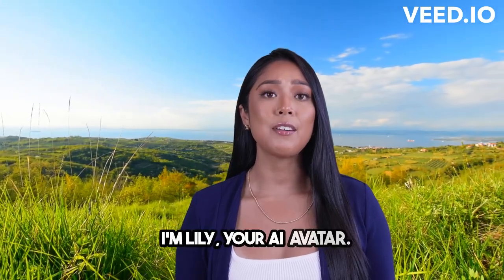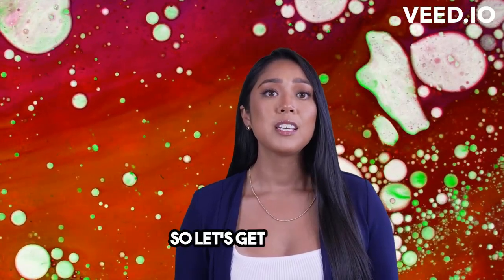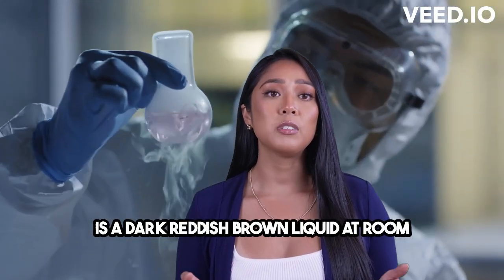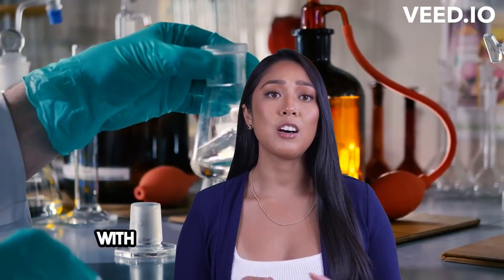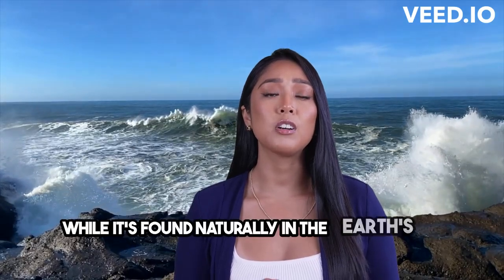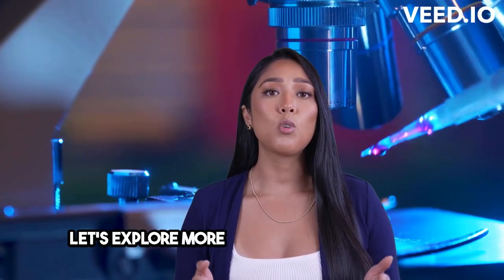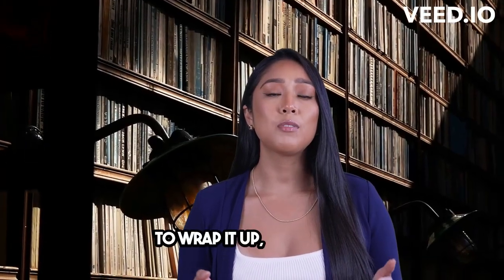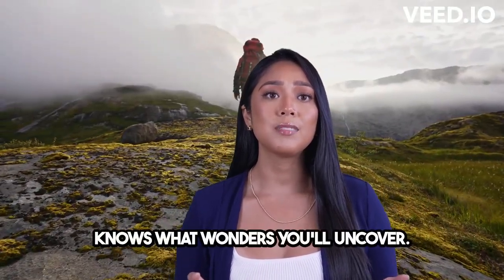Diving into Bromine Unveiling Nature's Secret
Bromine is a chemical element with the symbol Br and atomic number 35. It is part of the halogen group in the periodic table, elements known for their reactivity and strong electronegativity. Bromine is unique among the halogens because it is a liquid at room temperature, displaying a reddish-brown color. Its properties and compounds make it an important element in various applications, from pharmaceuticals to fire retardants. Here's an overview of bromine, covering its key characteristics, uses, and other notable aspects:

Properties
Atomic Number: 35
Atomic Weight: 79.904
Density: 3.1028 grams per cubic centimeter (at 20°C)
Melting Point: -7.2 °C (19 °F)
Boiling Point: 58.8 °C (137.8 °F)
Phase at Room Temperature: Liquid
Electron Configuration: [Ar] 4s2 3d10 4p5
Bromine is highly reactive and corrosive, especially towards organic materials and metals. It has a strong, unpleasant odor and is hazardous to both health and the environment in its elemental form. Bromine's reactivity is somewhat lower than that of chlorine but higher than iodine, a trend observed within the halogen group.

Uses
Fire Retardants: Brominated compounds are widely used in fire retardants for electronics, textiles, and plastics. These compounds help to inhibit the combustion process through a chemical reaction that occurs at high temperatures.
Water Treatment: Bromine compounds, particularly bromine-based biocides, are used in swimming pools and industrial cooling water systems to control algae and bacterial growth.
Pharmaceuticals: A number of bromine-containing compounds are used in medicine for their sedative, antiepileptic, and other pharmacological properties.
Agricultural Chemicals: Bromine is a component of certain pesticides and fumigants used to protect crops from pests and diseases.
Photography: Historically, bromine compounds were used in photographic film, a use that has declined with the advent of digital photography.
Oil Drilling: Bromine compounds are used in drilling fluids to increase the density of the fluid, which helps control the pressure in oil and gas wells.
Health and Environmental Aspects
Toxicity: Bromine vapor is highly irritating to the eyes, skin, and respiratory system. Prolonged exposure can lead to more severe health issues, including lung inflammation and accumulation of fluid in the lungs (pulmonary edema).
Environmental Impact: While bromine itself is naturally occurring, some brominated compounds, especially certain brominated flame retardants, can be persistent in the environment and have raised concerns regarding their potential impact on wildlife and human health.
Occurrence and Production
Bromine is not found free in nature due to its reactivity but exists in compounds, primarily in the form of bromide salts. Large deposits of bromide salts can be found in seawater, salt lakes, and underground brines. The Dead Sea is particularly rich in bromine, and it is a major source of the element. Commercial production of bromine generally involves the extraction of bromide from brine pools followed by a chemical process that frees bromine from its compounds.

Summary
Bromine is a fascinating element due to its liquid state at room temperature and its wide range of applications. Despite its usefulness, the handling of bromine and its compounds requires careful consideration due to their toxic and corrosive nature. Advances in chemistry and environmental science continue to seek safer and more sustainable ways to utilize bromine, especially in reducing the environmental impact of brominated flame retardants.